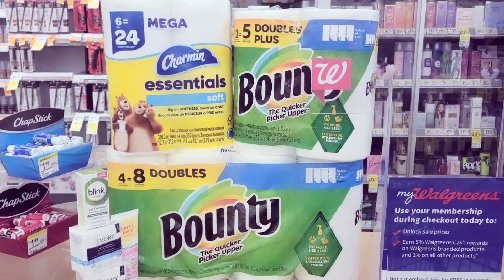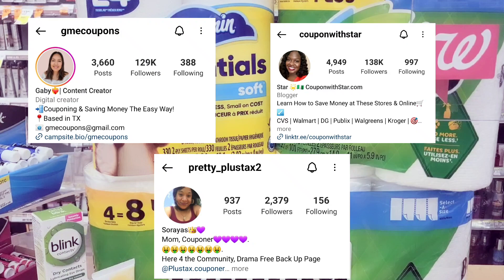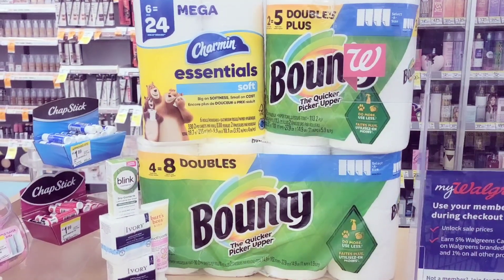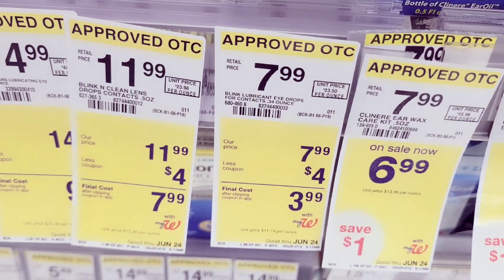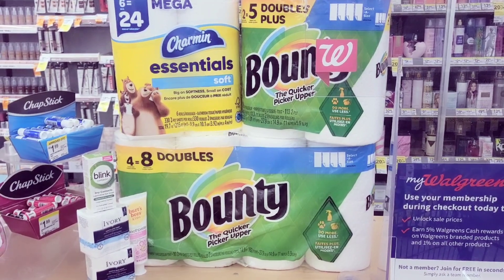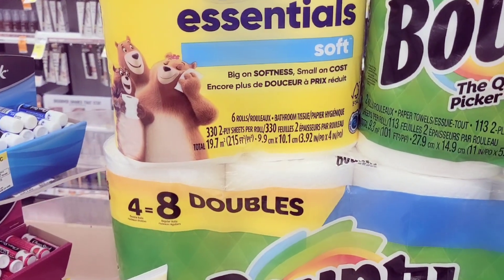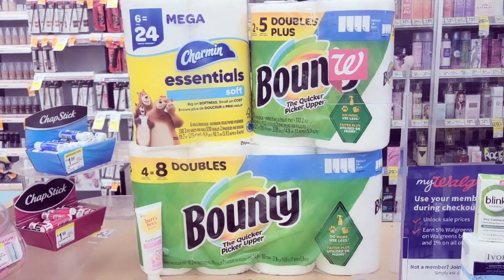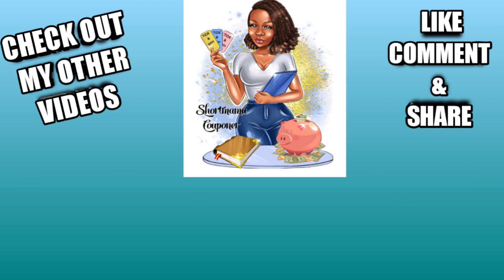WALGREENS NEWBIE FRIENDLY DEALS| CHEAP PAPER PRODUCTS